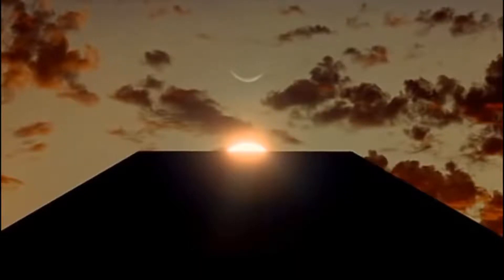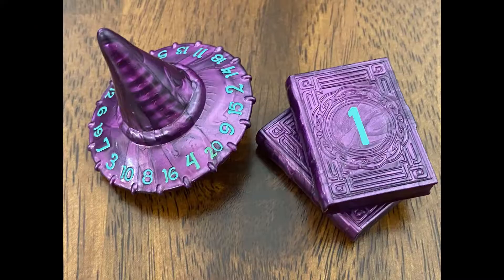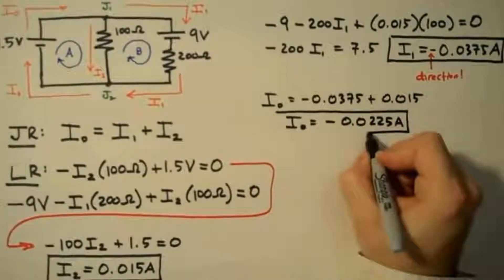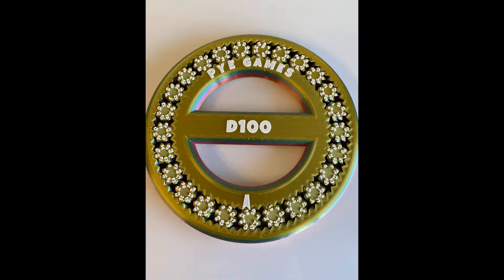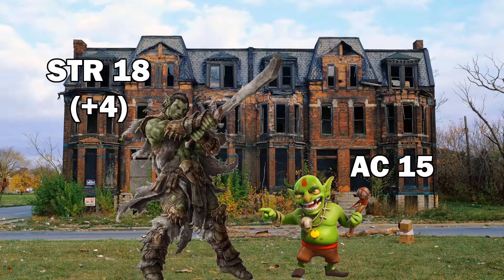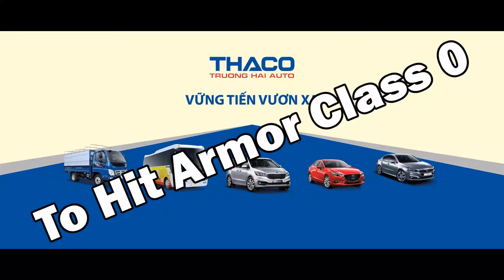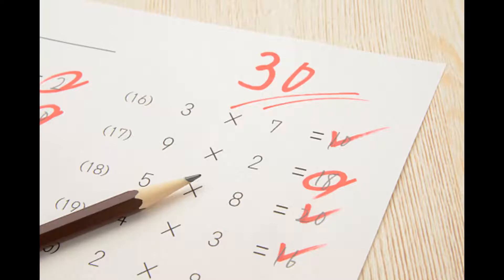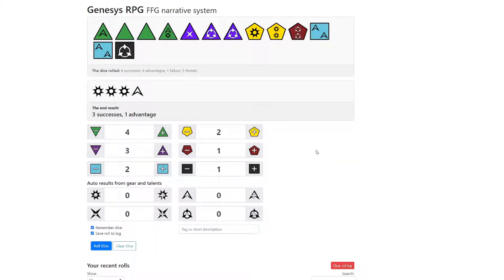The D100 is both the Best and Worst Dice for TTRPGs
D&D, Pathfinder, and much more! Role playing is a passion and it's something people get passionate about. Is the D100 the best system really? Well, it depends on how you feel. Unless you have evolved beyond feeling and play GURPS.

Chapters
0:00 The Creation of Numbers
0:49 About Dice and How They Count
1:28 Why The D100 is Best
2:50 Why The D100 is Actually The Worst
4:10 On The Merits of THAC0
5:35 On The Merit of Dice Pools